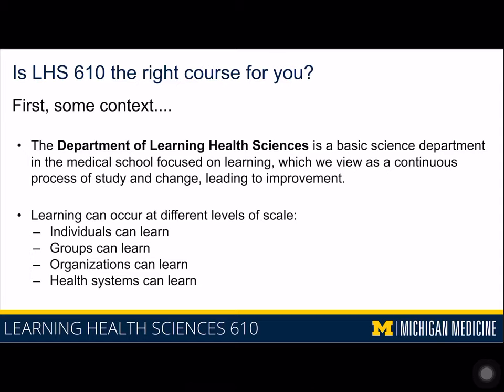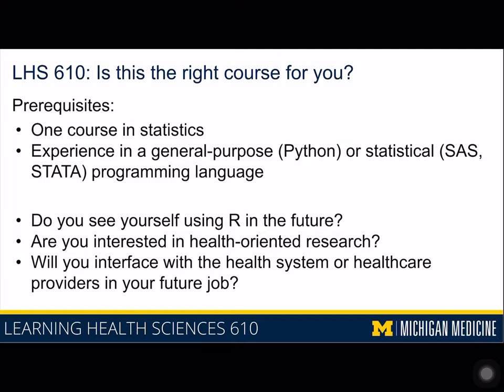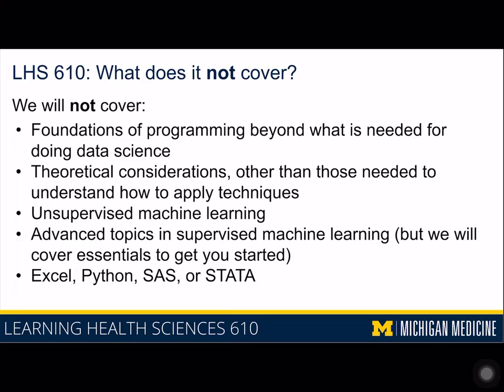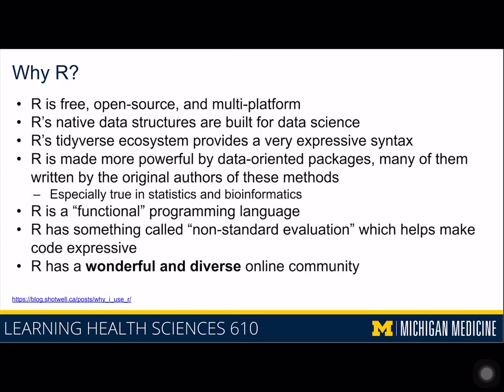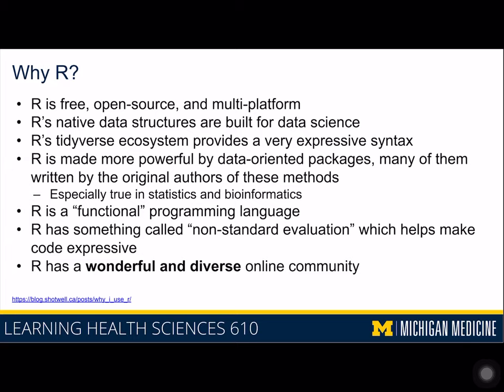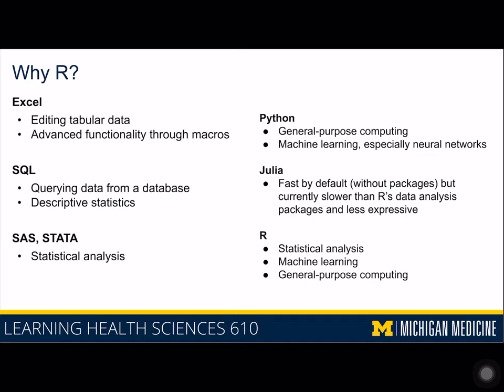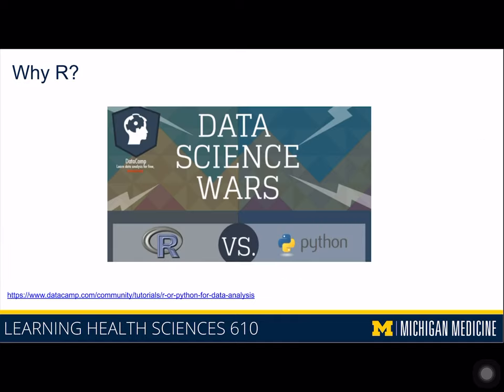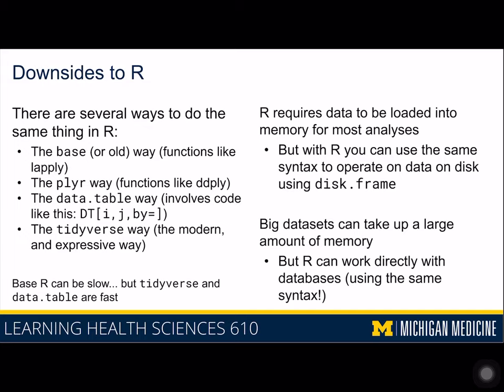1-2 Introduction to LHS 610 - Is LHS 610 the right course for you?